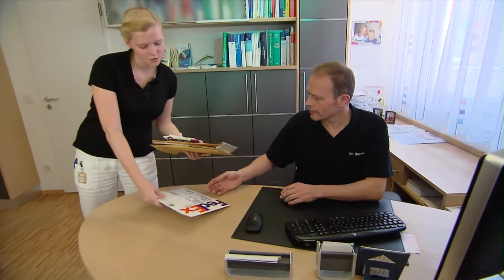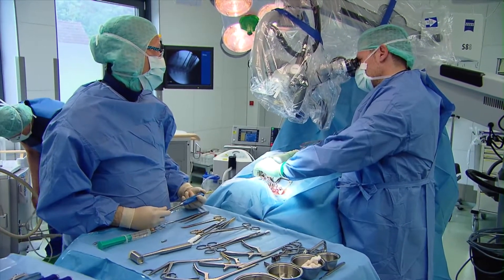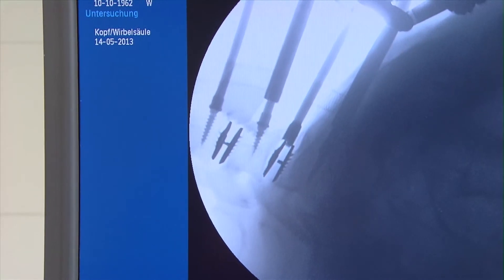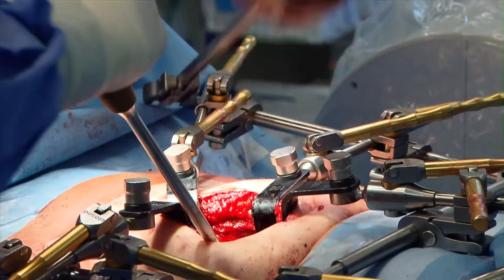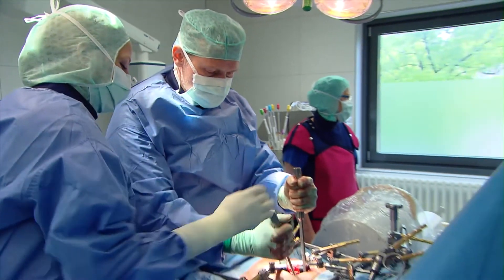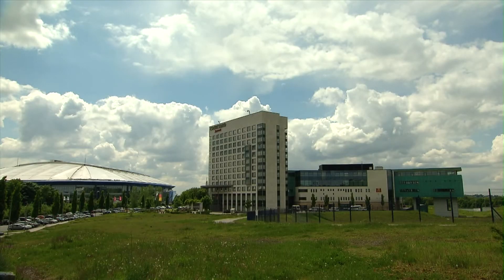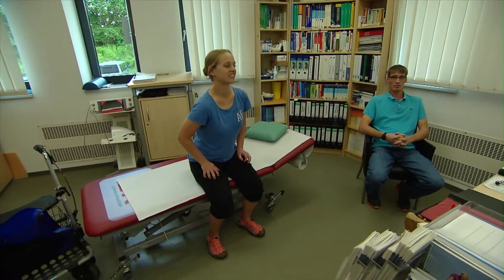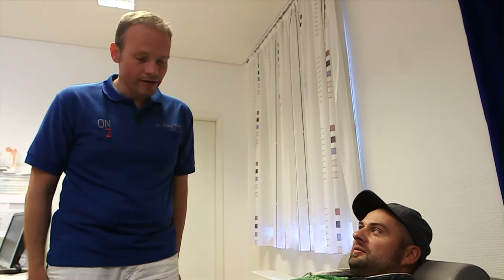ONZ Germany | Motion-Preserving Spine Surgery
Disc Replacement & Facet Replacement Specialists: Meet the surgeons, see the hospitals, Medicos Aufschalke (Europe's largest rehab centre), watch surgeries and hear stories from international patients.